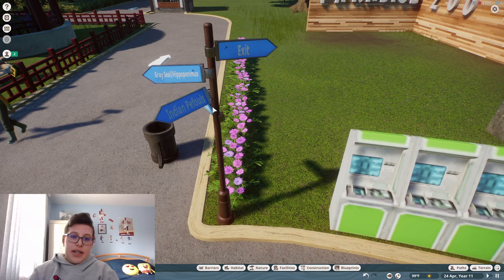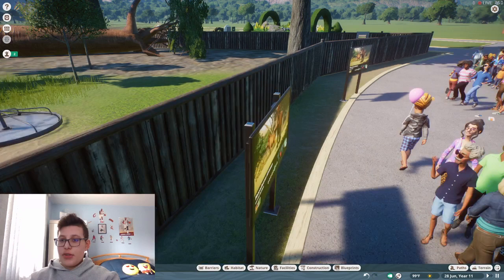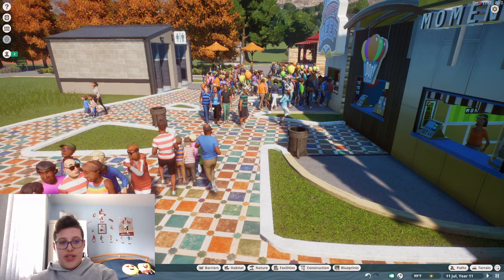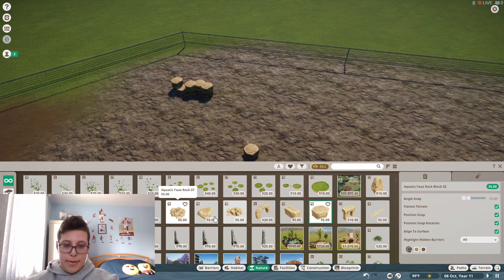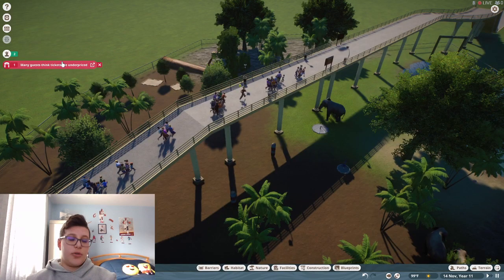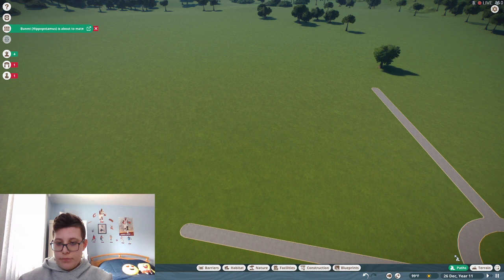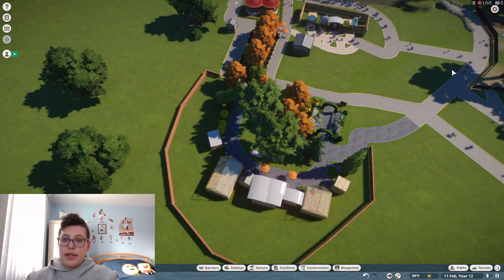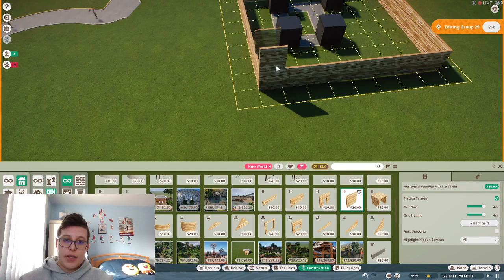The New Creative Me Planet Zoo